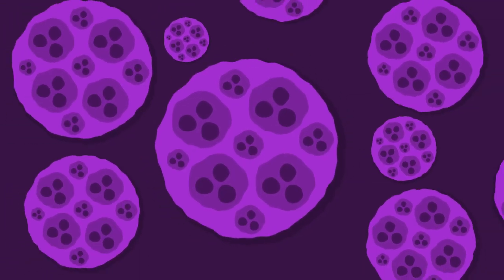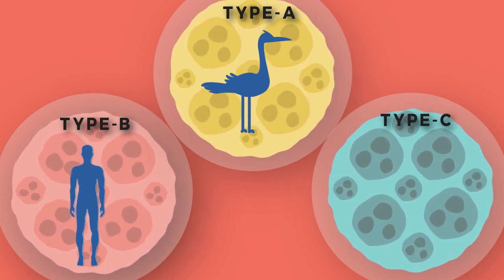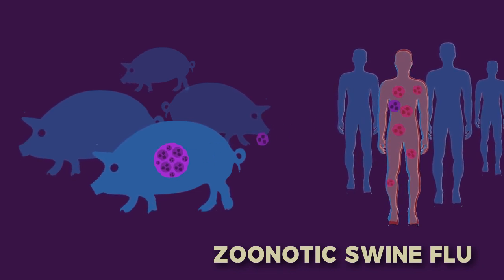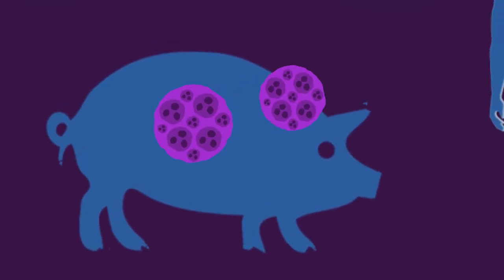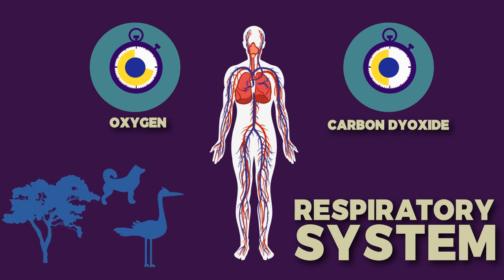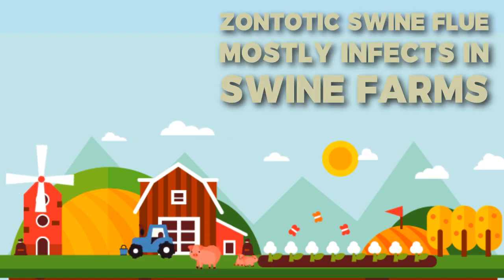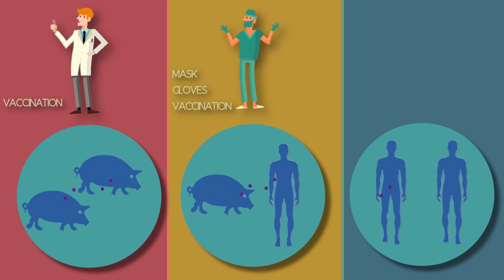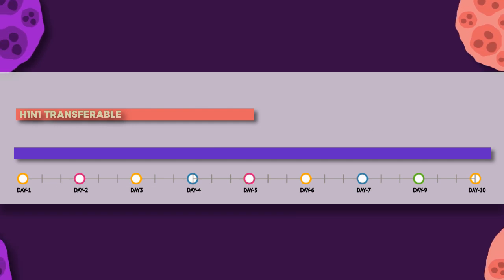what exactly is H1N1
everything about swine flu and H1N1 virus is explained in simplest manner with animation. this video simplifies the actual H1n1 virus , scientific details. information like - how it spreads and where it is first evolved. this video  is not just about symptoms and treatments.  this is something you will not find anywhere else- simply because it contents my personal efforts and research of the particular h1n1 virus or swine flu virus.

Some of Graphics created by:

 Alvaro_cabrera / Freepik
 Photoroyalty / Freepik
Jannoon028 / Freepik
 Stephanie2212 / Freepik
 macrovector / Freepik

cinematic piano - Music by AShamaluevMusic